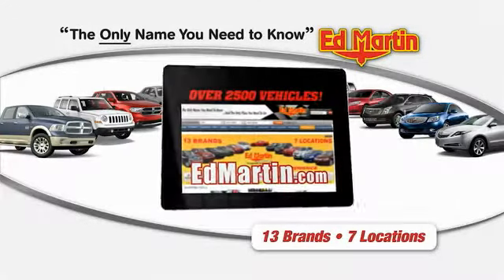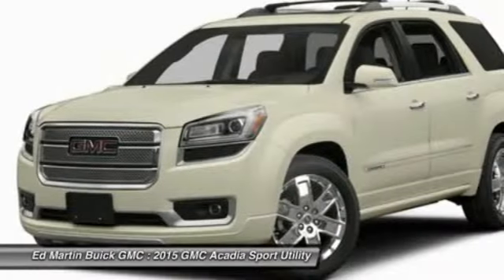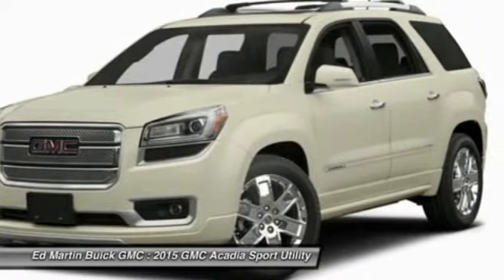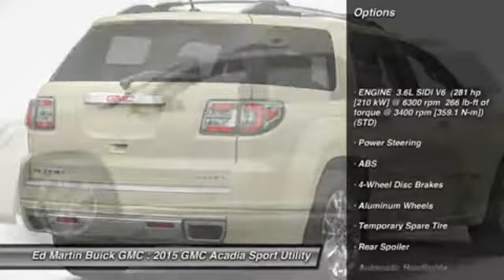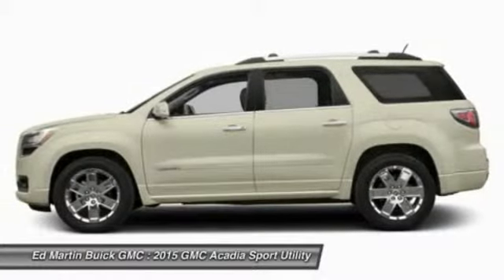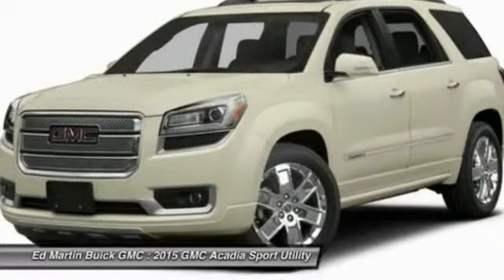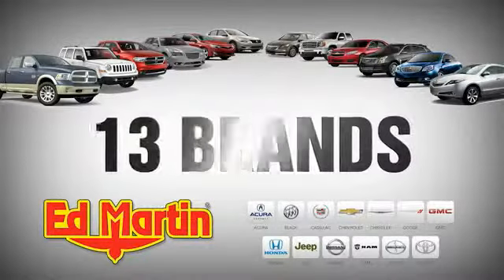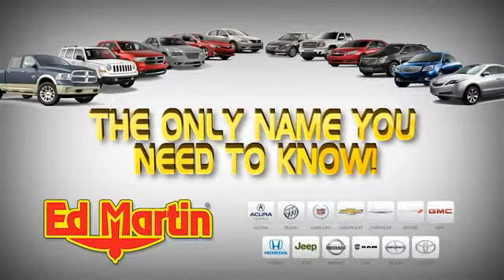2015 GMC ACADIA Carmel, IN 550074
2015 GMC ACADIA Carmel, IN
Stock# 550074

BACK-UP CAMERA, LEATHER, BLIND SPOT MONITOR, BLUETOOTH, MOONROOF, MP3 Player, CHILD LOCKS, 3RD ROW SEAT, KEYLESS ENTRY, HID HEADLIGHTS, SAT RADIO, POWER LIFTGATE, The 2015 GMC Acadia personifies a never say never attitude with its flexible, accommodating space and functionality. Featuring distinctive, bold lines, a confident stance, the Acadia comes with aluminum wheels and automatic on/off headlamps. Body color moldings keep a sleek uniform look. Additionally, there are roof-mounted luggage rails to make family outings as convenient as possible. The interior of the Acadia features attractive trim accents and a soft instrument panel wrap, as well as soothing ambient lighting accents. Additionally, there is underfloor storage behind the flat-folding third row. Rear Park Assist aids by providing audible warning sounds as the rear of the vehicle approaches an object. That, combined with a Rear Vision Camera, makes those complicated parking situations a breeze. A USB port allows you to connect a supported music device for your listening pleasure. All 2015 Acadia models now include two USB ports on the rear of the center console for charging phones and other portable devices. The Acadia is driven by a 3.6L V6 Engine capable of 281 hp at 6300 rpm. Plus, the torque is more than enough to handle a small boat or trailer. The Acadia also affords you the option of a 6-speed AWD automatic transmission or a 6-speed FWD automatic transmission. The dual exhaust allows for an even exhaust flow and are intentionally turned down to prevent any protrusion from the body. The Acadia gives you the extra peace of mind with its host of safety features. An array of air bags protects you from all angles. The StabiliTrak system aids in driving in low traction situations, to keep you in control at all times. The 4-wheel antilock disc brakes grant you the stopping power that you need. Finally, a tire pressure monitoring system keeps you informed via the instrument panel, so you never have to second guess when it is time for a refill.